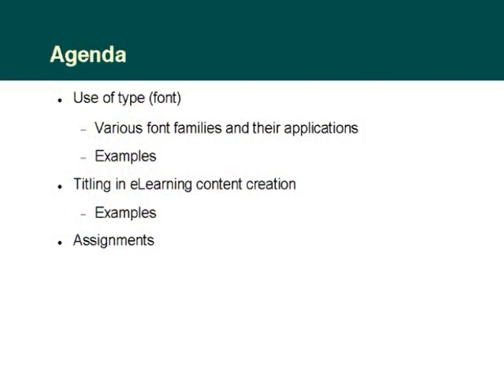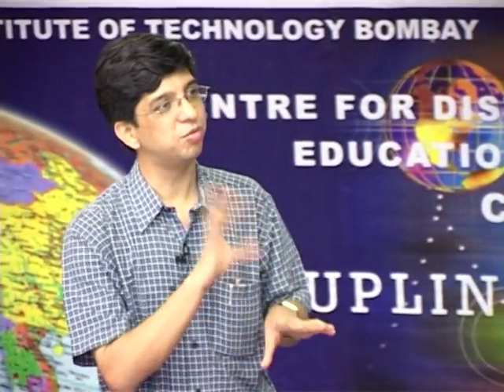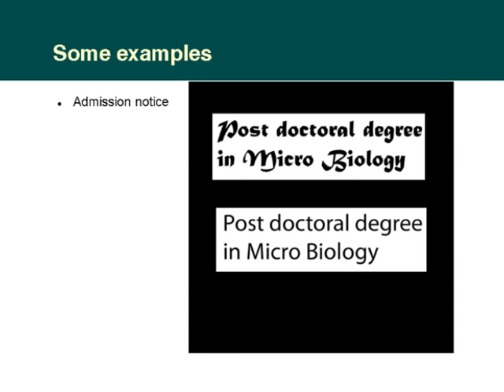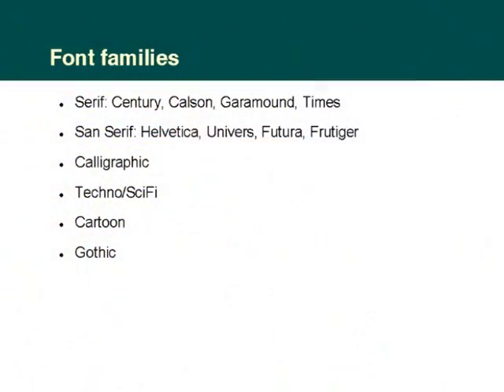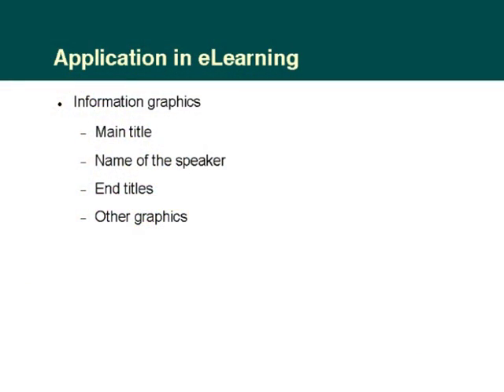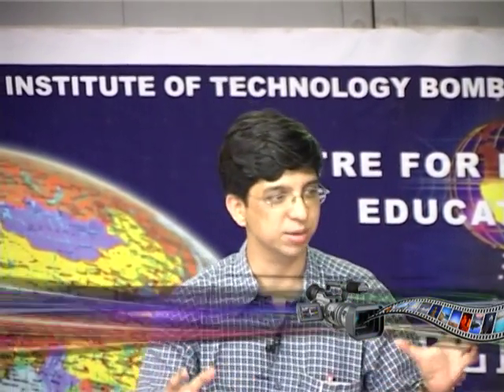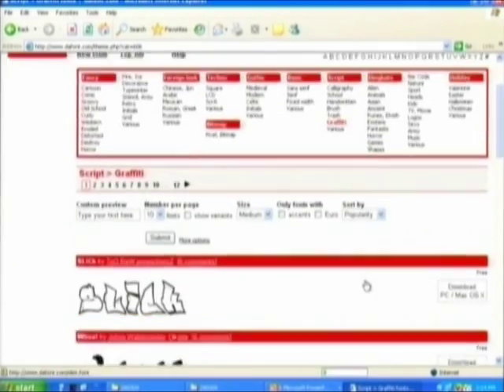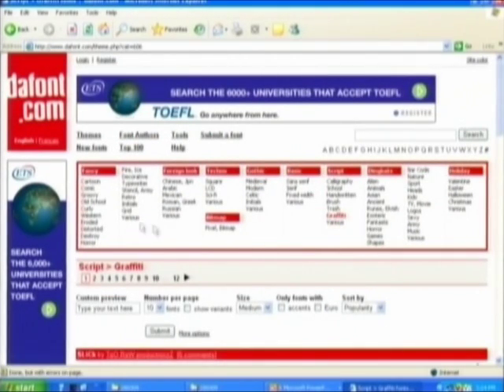SD L5 Types and Typography